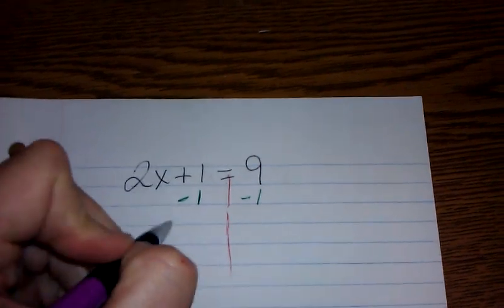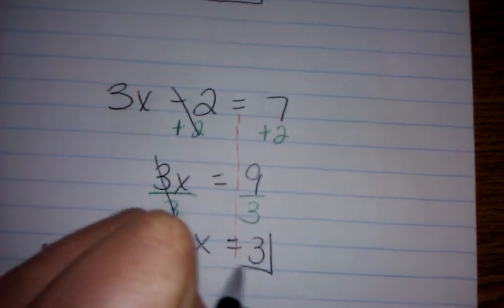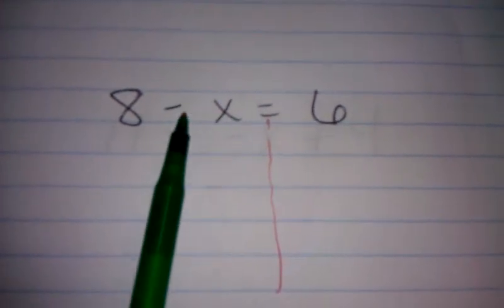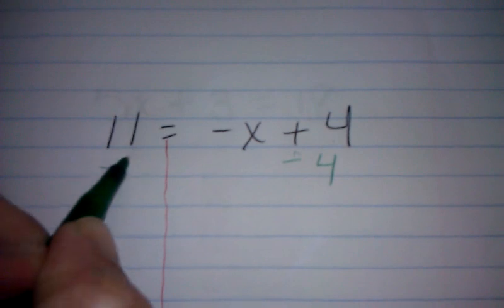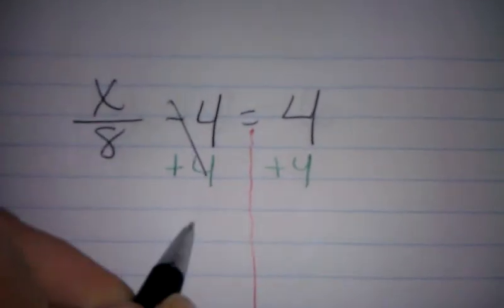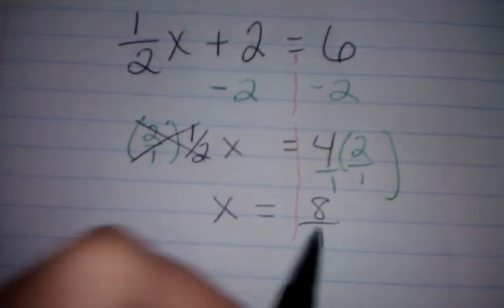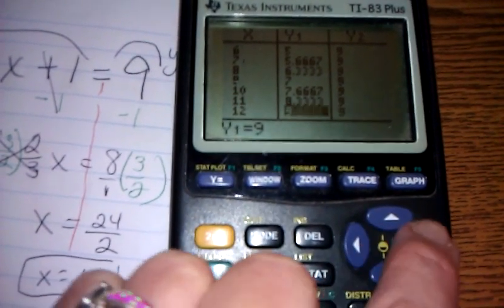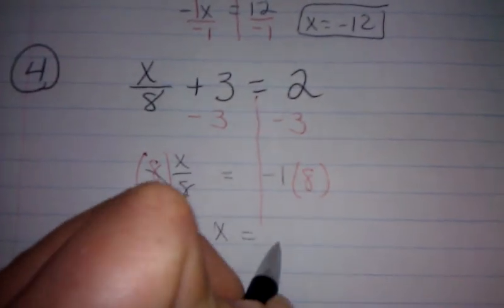Solving 2 step equations